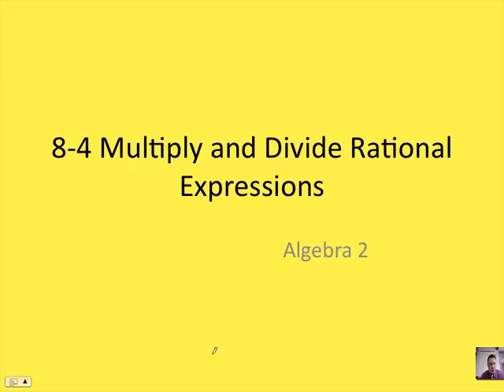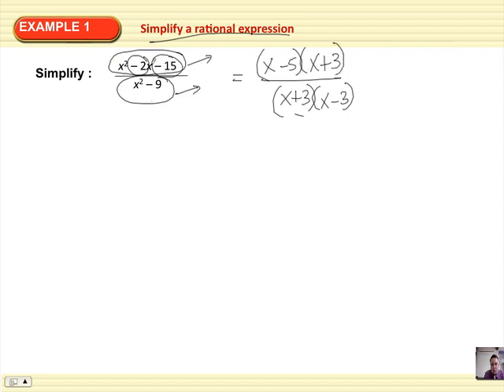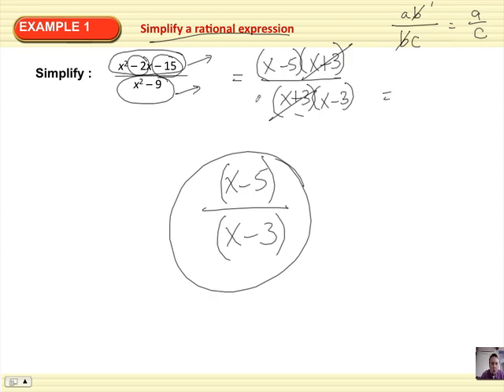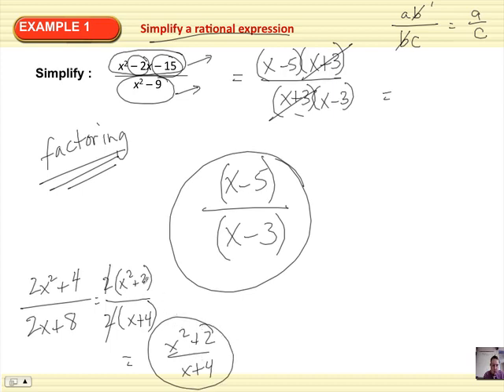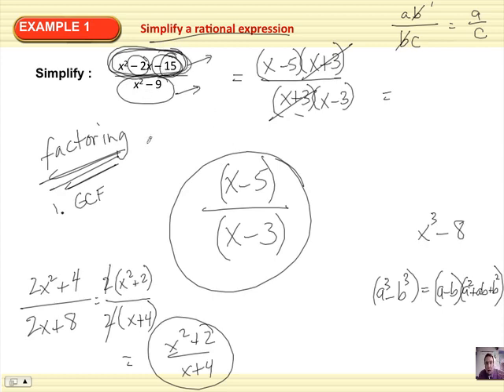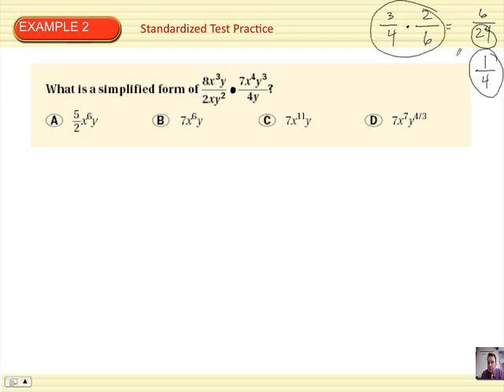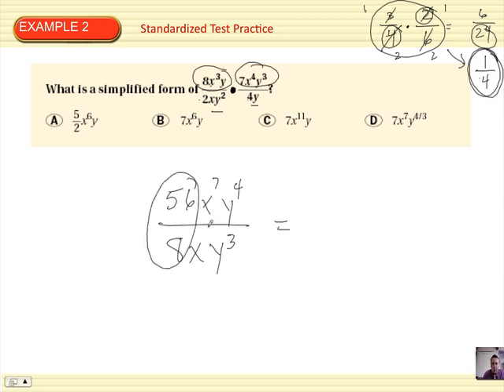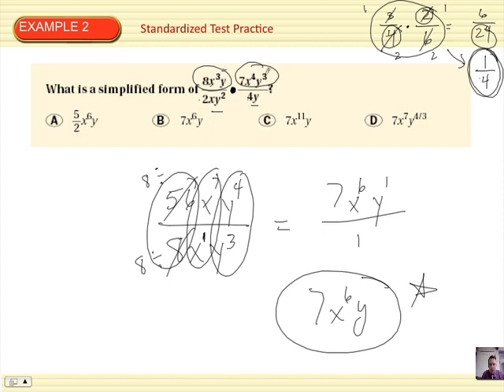Algebra 2 Section 8-4 "Multiply/Divide Rational Expression"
You will learn how to multiply and divide rational expressions by factoring.